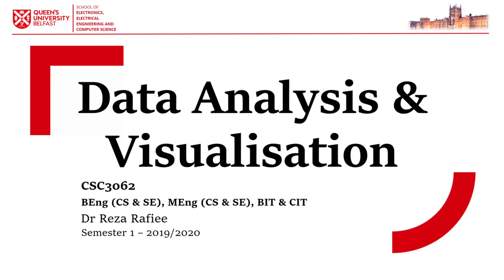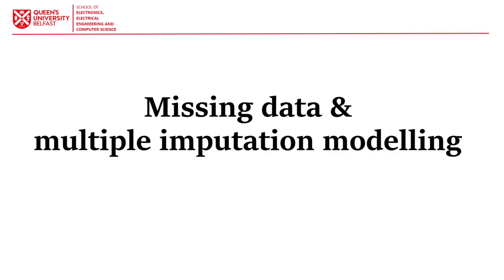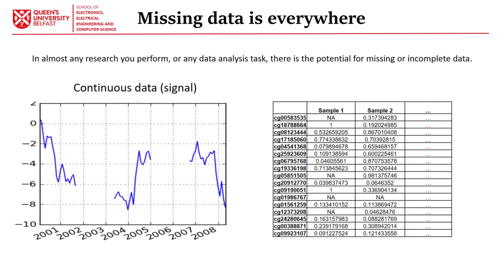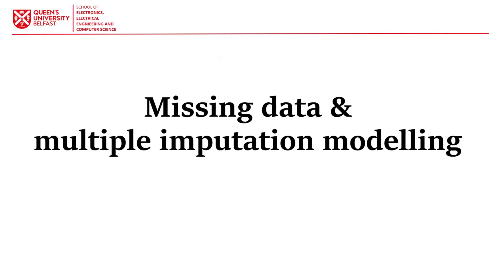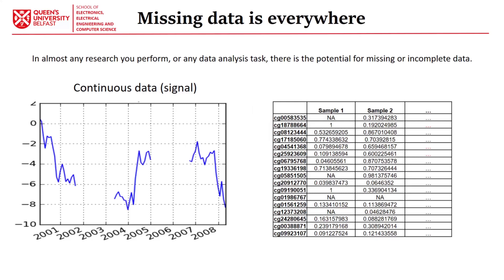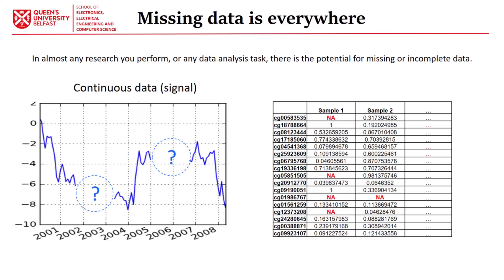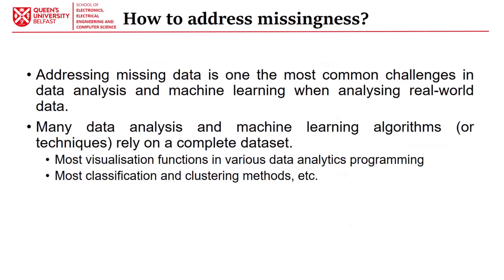Data Analysis and Visualisation Review | Addressing Missing Data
Learn the Basics of Data Analysis and Machine Learning

Created by Dr Reza Rafiee